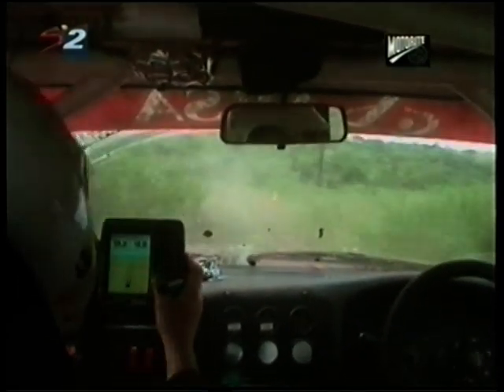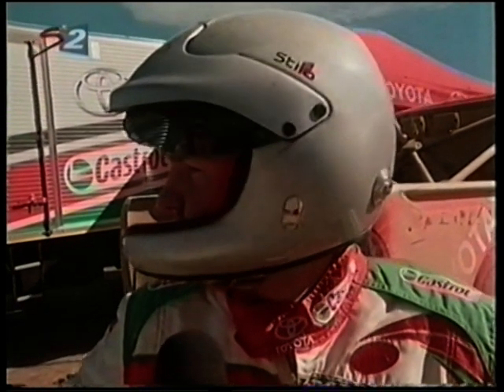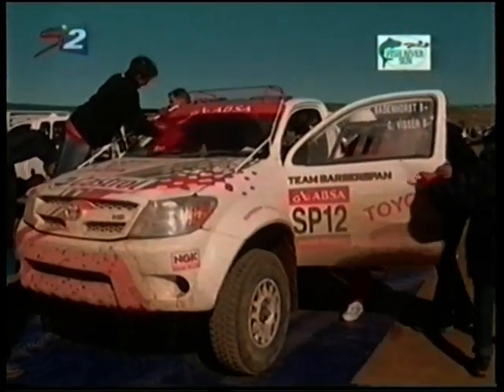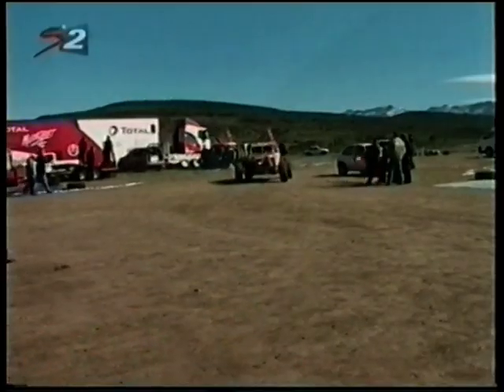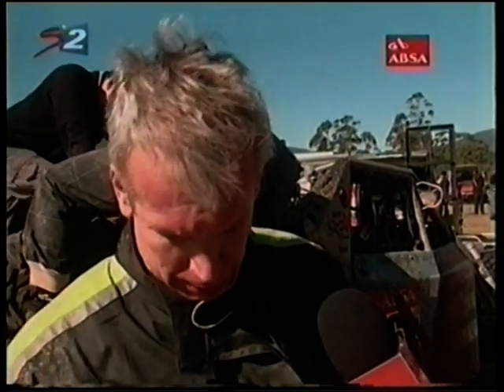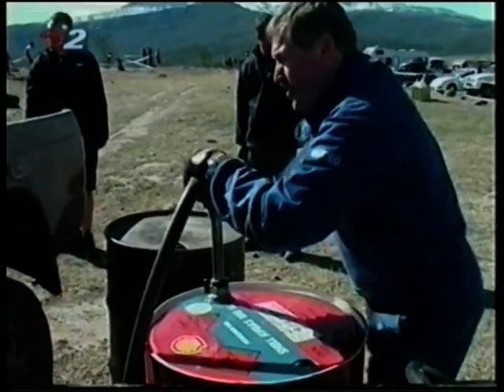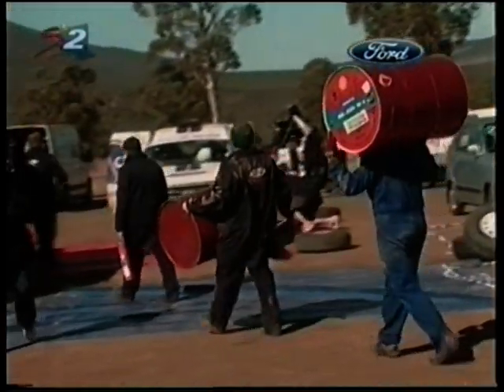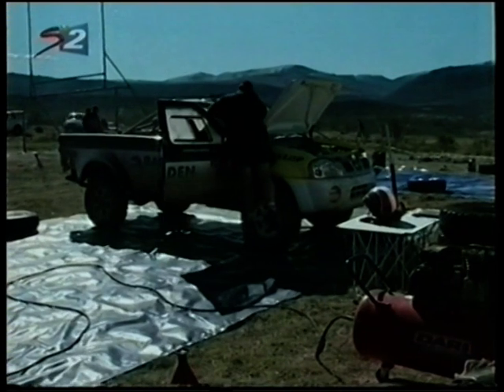Amatole 500 2007 (video 3 of 4)